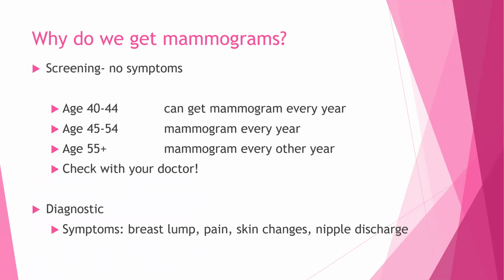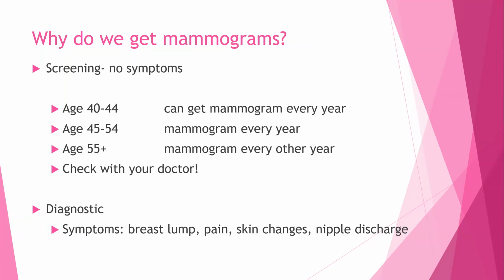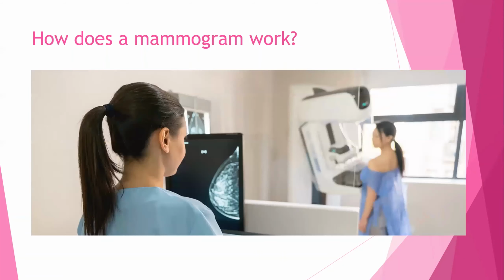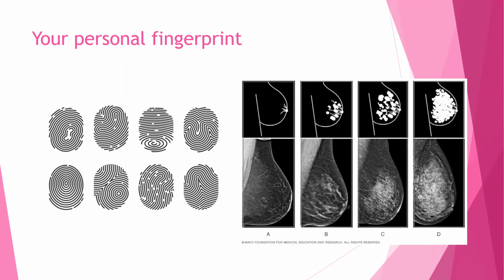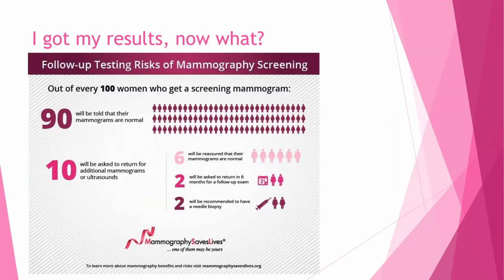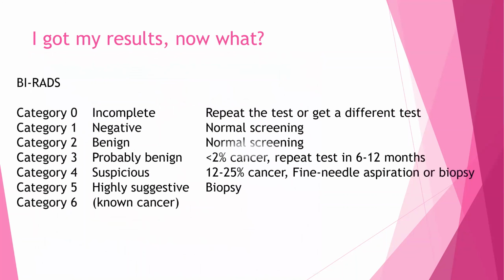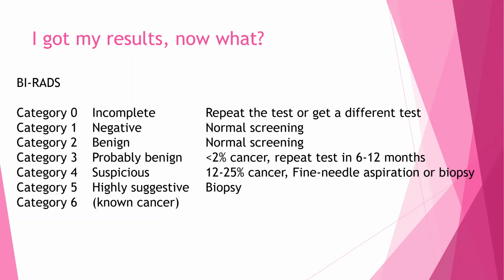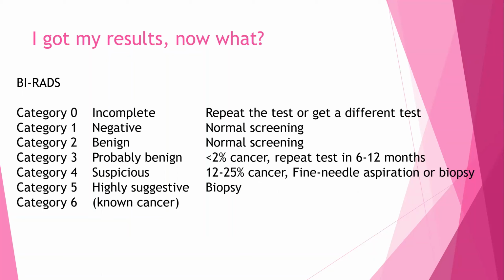What is A Mammogram?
Welcome to Health ABC's! In this talk, we discuss what a mammogram is, why patients need them, how a mammogram works, and what to expect when you go for a mammogram.

What Is a Mammogram? | CDC

En Español: ¿Qué es una mamografía? | CDC

Risk factors for breast cancer: Breast Cancer Risk Factors | Memorial Sloan Kettering Cancer Center (mskcc.org)